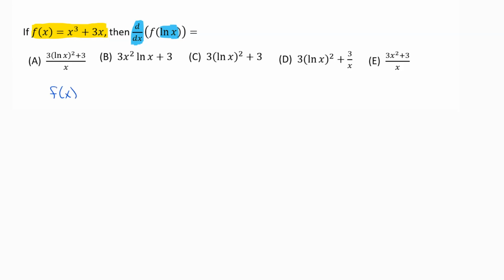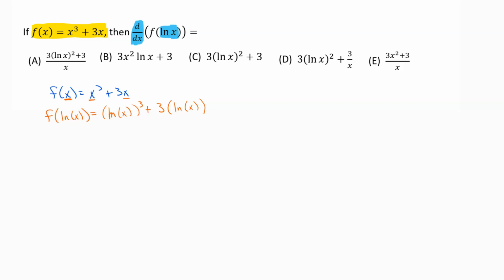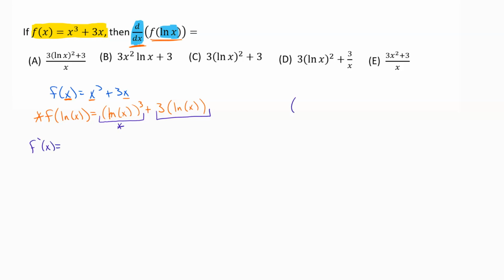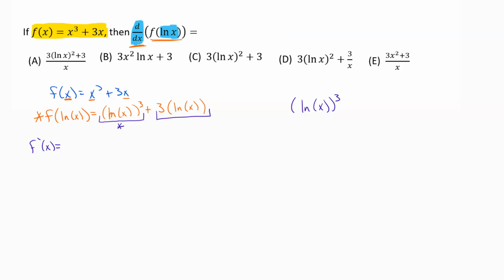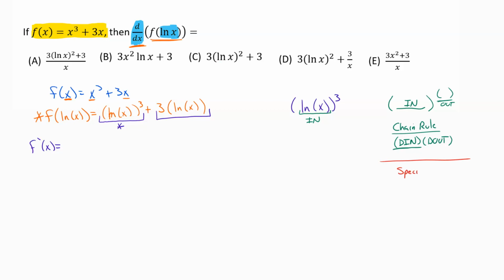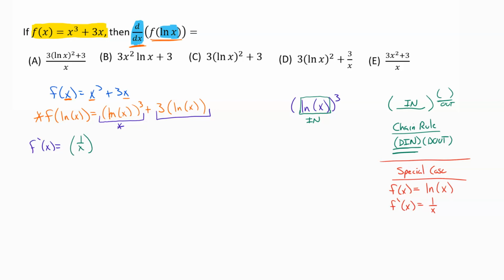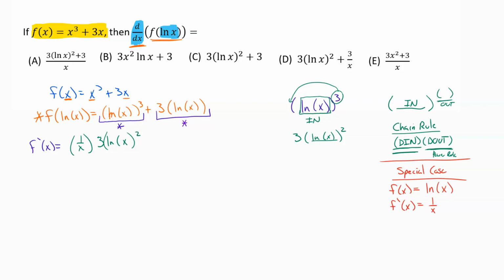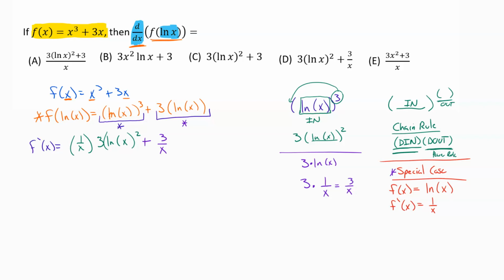AP Calculus AB: Chain Rule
This question is based on the No Calculator allowed section, and covers how to determine derivative of a given equation using the Chain Rule.

$\frac{d}{dx}\left(f\left(\ln{x}\right)\right)=$